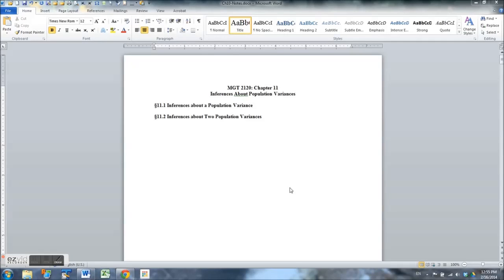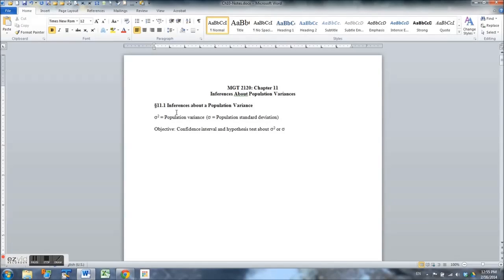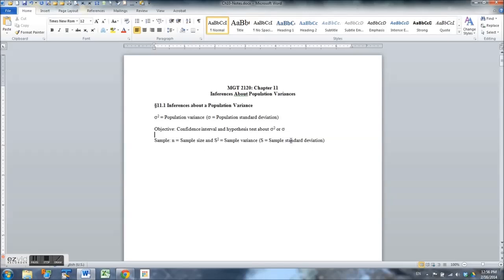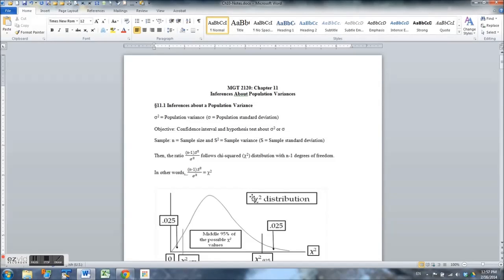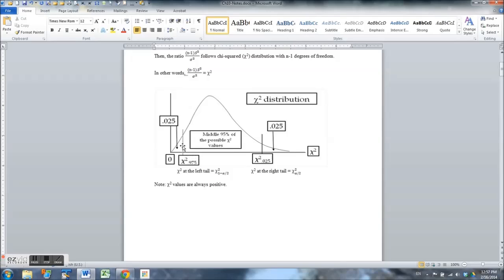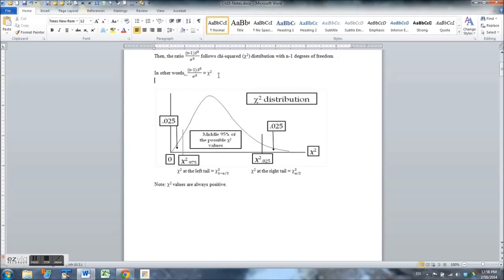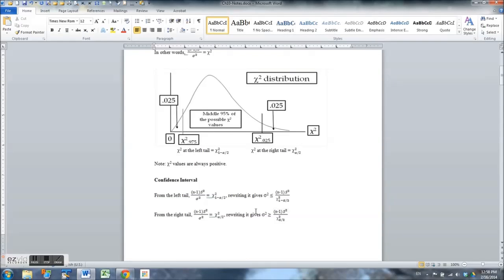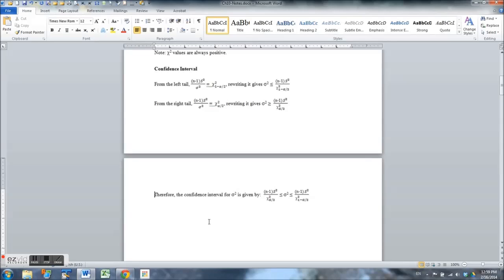Ch11V1 1popCI Lec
Confidence interval of one population variance -- lecture